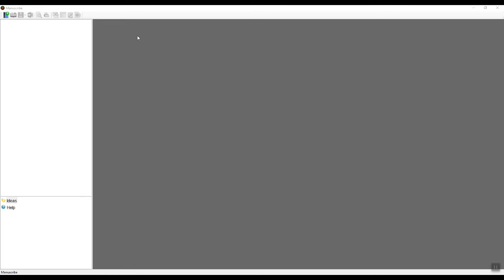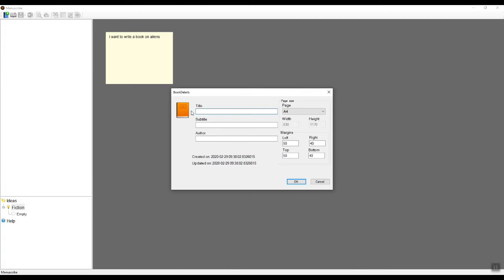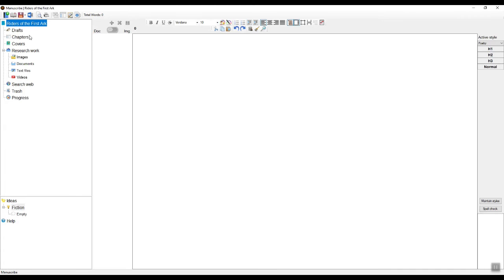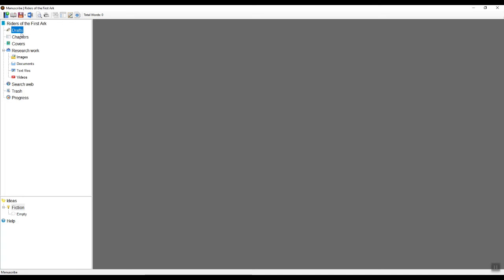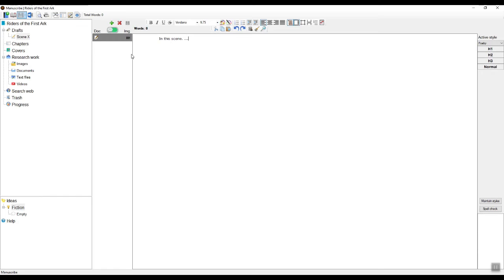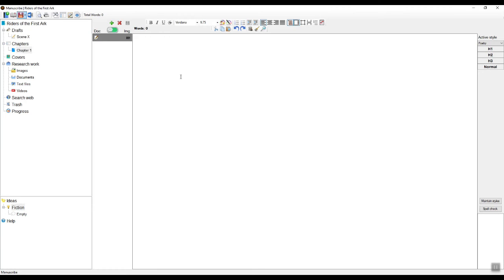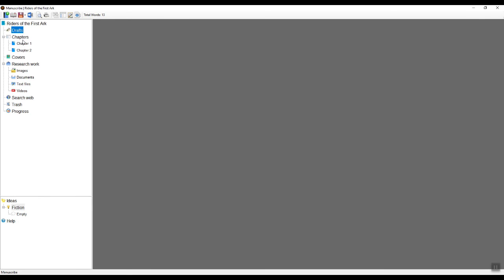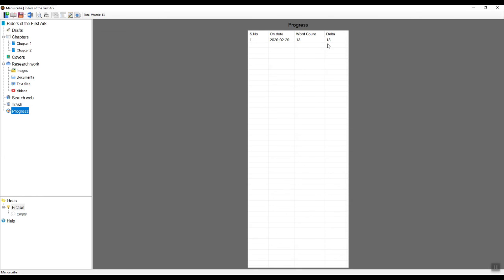Create a new book in Manuscribe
How to create a new book in Manuscribe.